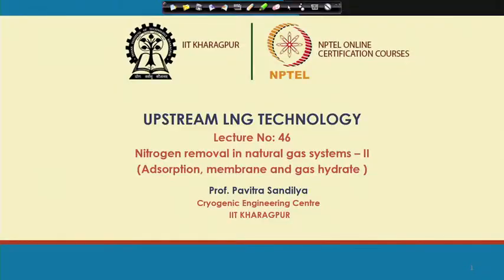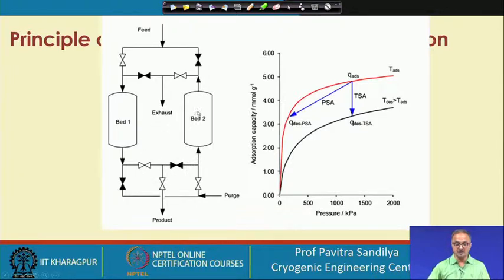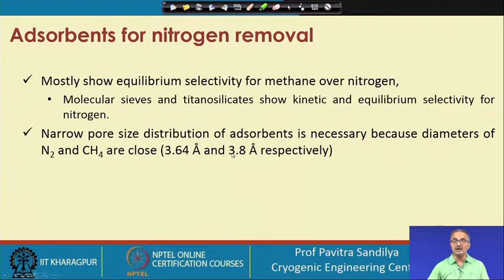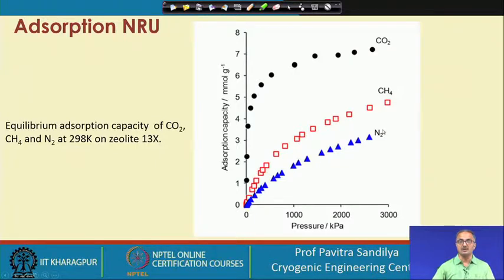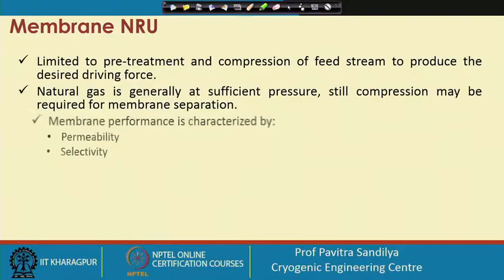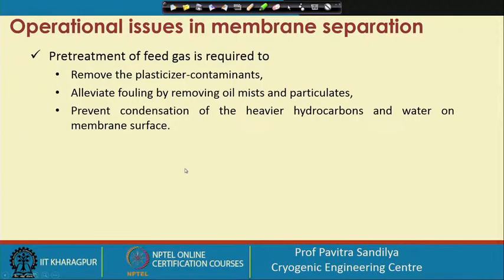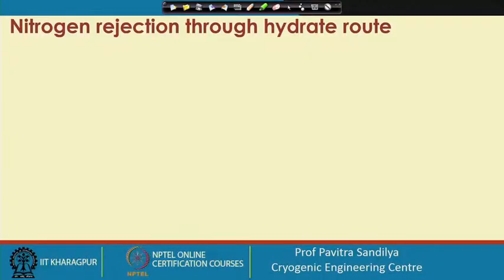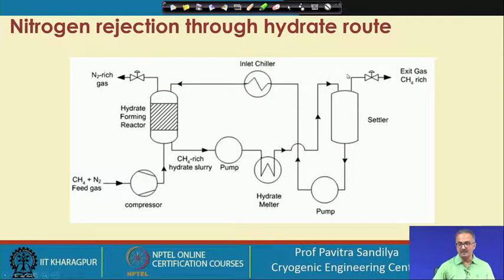Lecture 46: Nitrogen removal in natural gas system - II